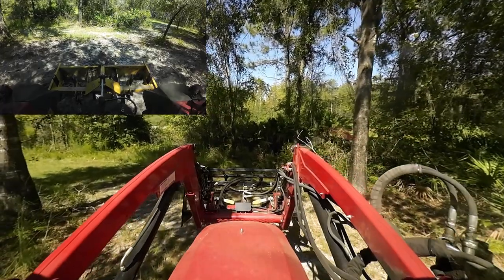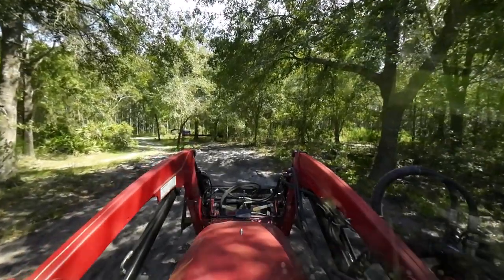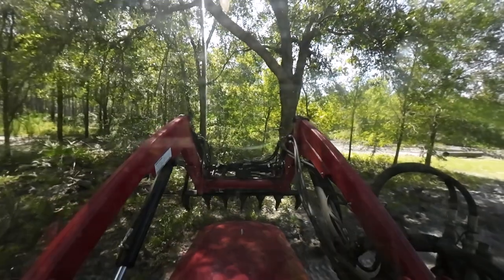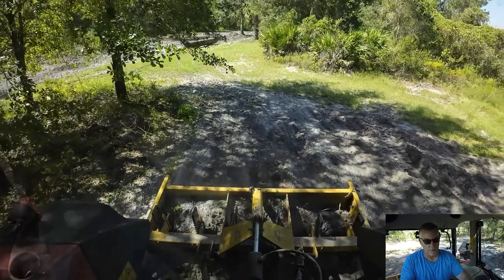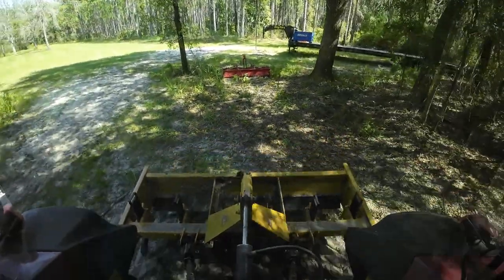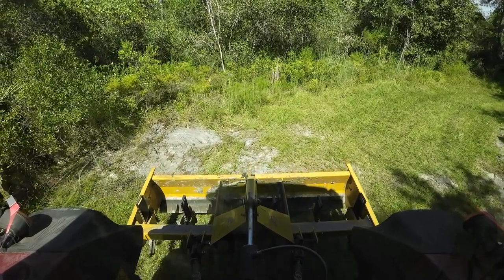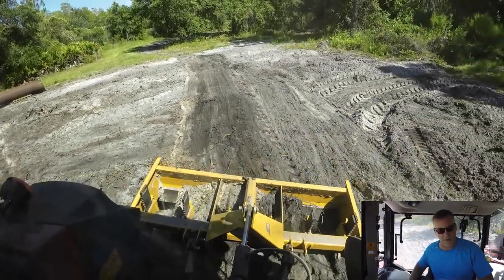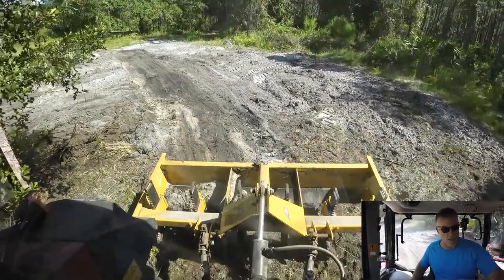Converting Brush to a Field